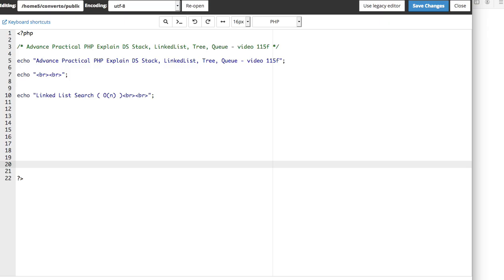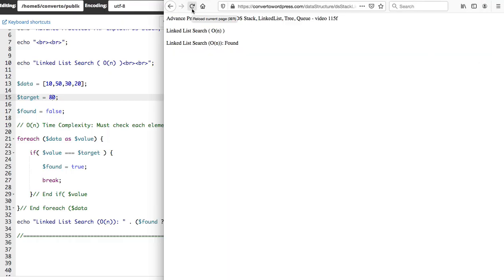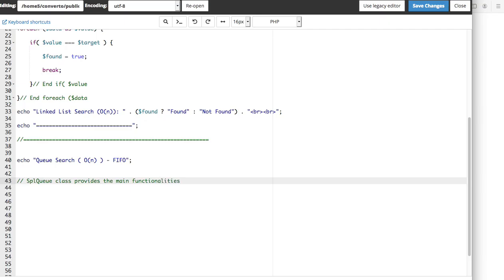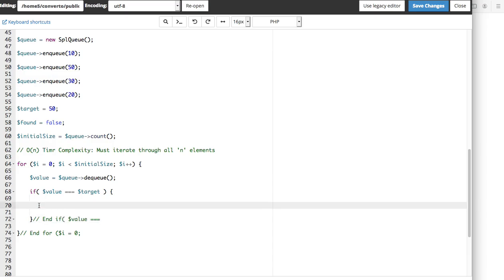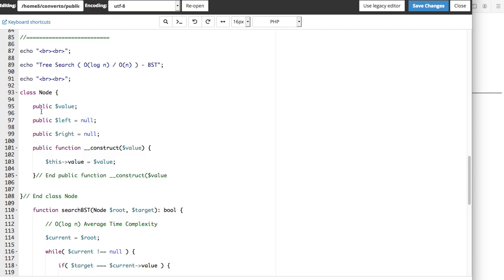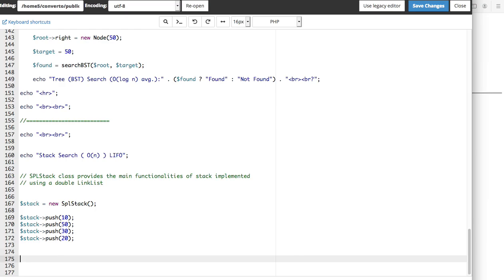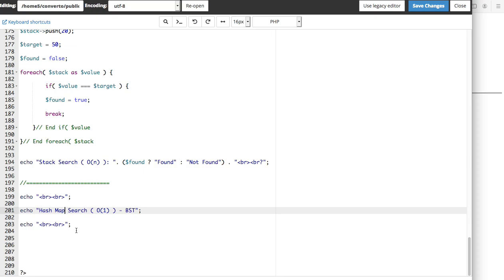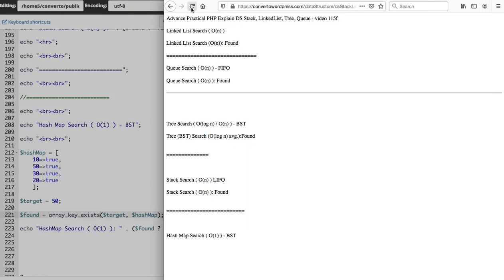Advance Practical PHP Explain DS Stack, LinkedList, Tree, Queue - video 115f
Let me show you PHP examples with the associated Big O complexity for searching the target value 50:1.

A Linked List is a sequence of nodes, where each node points to the next.

Start at the head (first node) and traverse the list sequentially, checking the value of each node until 50 is found or you reach the end (a null pointer).

The search time complexity is O(n), similar to an array.

Linked List Search (O(n))

Searching requires iterating through every element in the worst case, making it linear time.

Conceptual Steps:

Set a current_node to the head.

While current_node is not null:
If current_node.value equals 50, return “Found".

Set current_node to current_node.next.

If the loop finishes, return "Not Found".

Then you have these:

A Queue is a First-In, First-Out (FIFO) structure. While its primary purpose is managing order, you can still search the elements it contains.
A Tree is a hierarchical structure. The most common tree for searching is the Binary Search Tree (BST), which organizes data to allow for efficient searching.
A Stack is a Last-In, First-Out (LIFO) structure. Like a Queue, its primary purpose isn't searching, but you can iterate through its elements.
A Hash Map stores data as Key-Value pairs, using a hash function to quickly map the key to an index (or "bucket") where the value is stored.